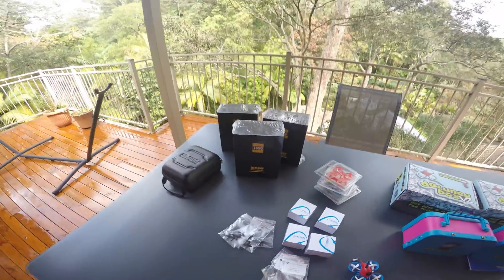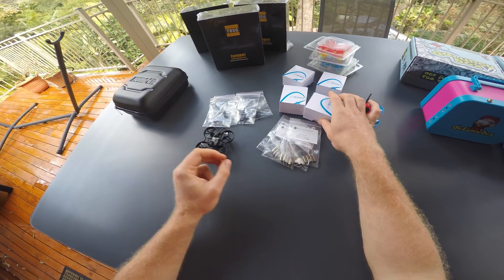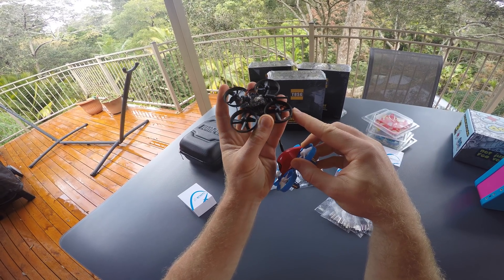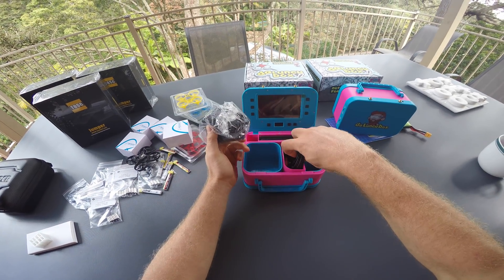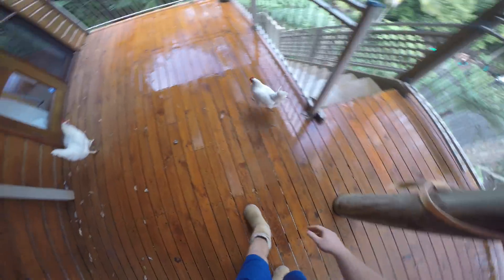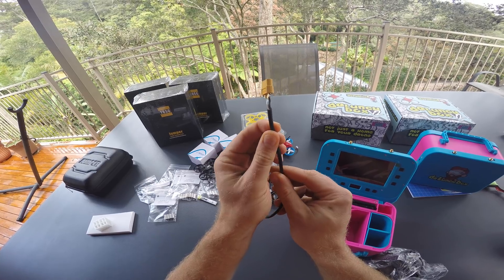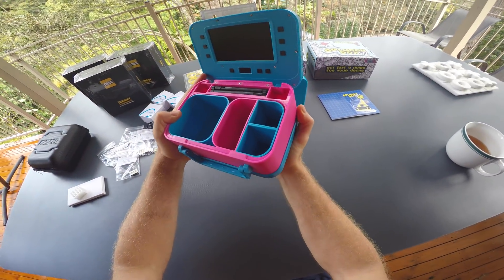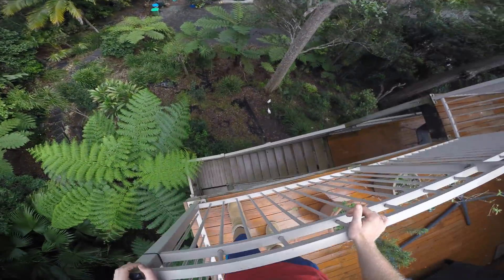"lowering the bar" - project update Sep. 5th 2018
an update on my latest project, with the aim to make FPV racing easy and accessible to everyone, not just the geeks!